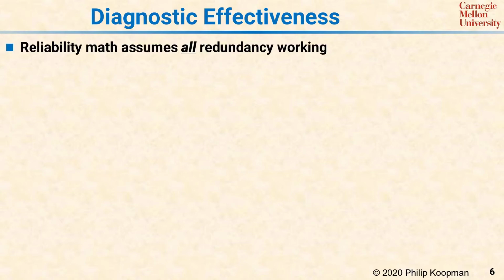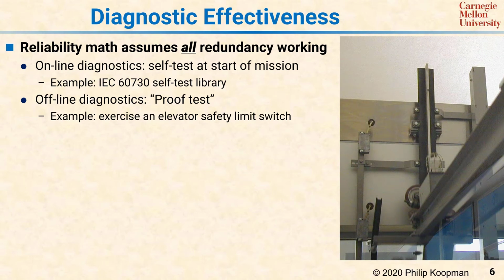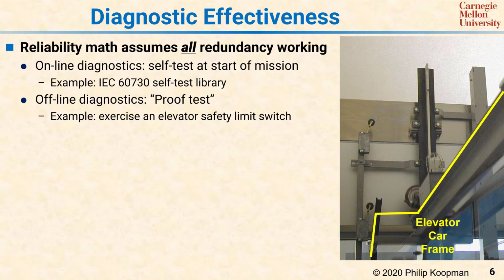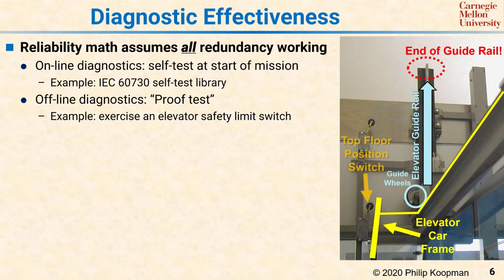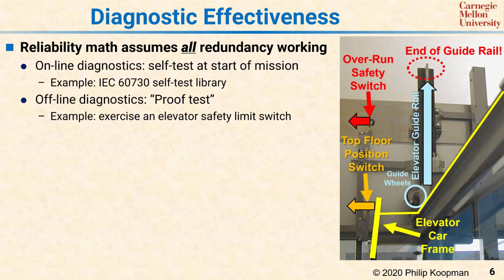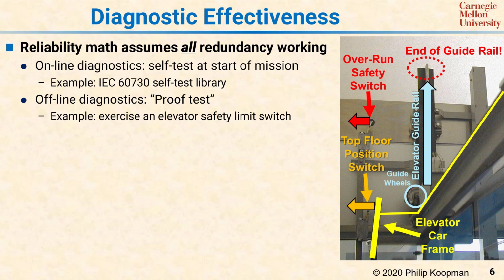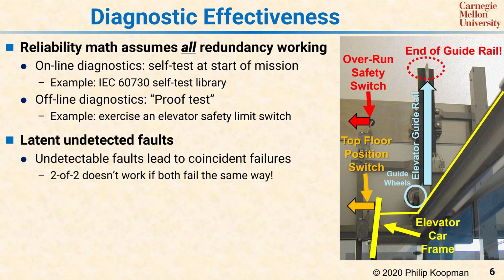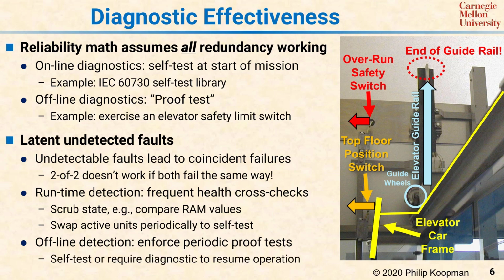L33 06 Diagnostic Effectiveness and Proof Tests